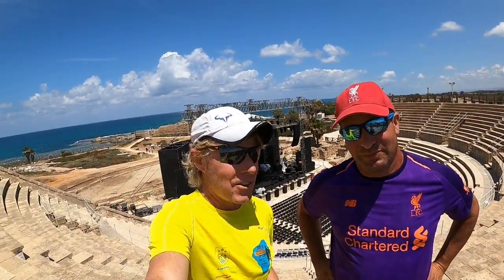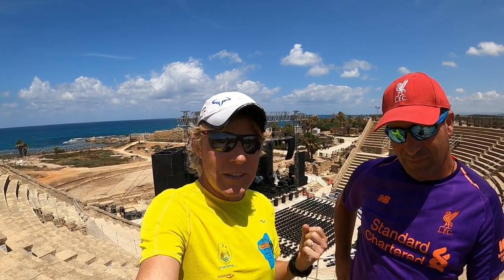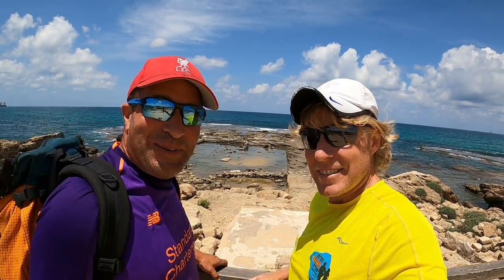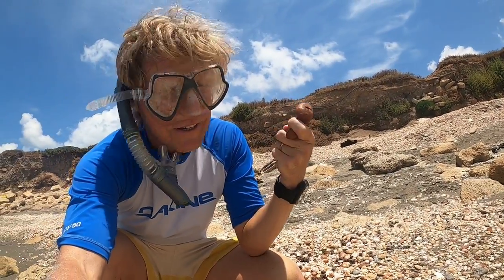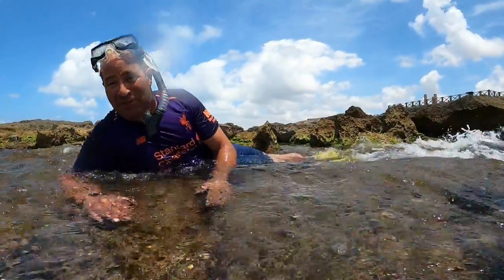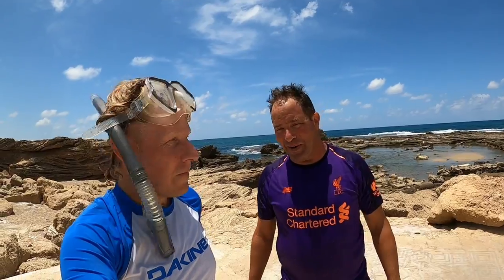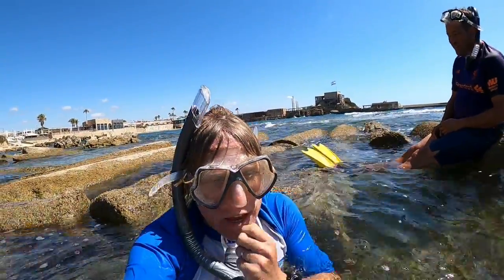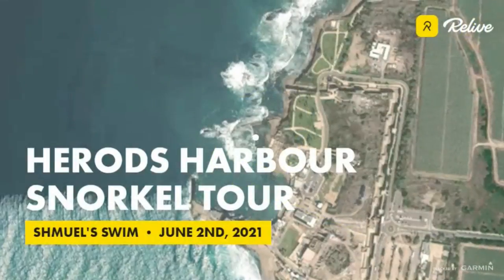Caesarea Snorkeling Tour Of Israel's First Underwater National Park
Israel has opened its first underwater national park at the ancient port city of Caesarea, where divers can tour the 2,000-year-old remains of what was once a major complex extending into the sea.

Caesarea is already one of Israel’s top tourist attractions where archaeologists have, over decades, uncovered the remains of massive sprawling building projects on the shore constructed by the first century BCE King Herod.

However, much of Herod’s work now lies beneath the sea.

With the inclusion of marine areas in the existing national park, authorities hope to attract divers to the area, where they will be encouraged to help out in piecing together the port’s past. While local divers have been helping out with archaeological work for years, administrators are eager to attract visitors from further afield.

“We expect that divers who see something will report it to us,” he said. “For the most part, a small discovery by divers can lead to a very large and impressive discovery and change our entire understanding of the place.”

“That happened more than once to us in recent years,” Sharvit said and noted that stormy weather earlier this year had uncovered some of the wooden structures used in the port.

A large discovery of gold coins in 2015 and a trading boat that still had cargo in the hold of wreck were two examples he gave.

Items found by divers are examined, cataloged and the more interesting pieces displayed in museums, Sharvit said.

The area of the underwater port is spread over an area of some 50 acres, though the national park covers an even larger area. Aside from the archaeological remains, much of which is covered with silt and algae, there is also rich marine life.

As a declared national park, the area will benefit from better monitoring and enforcement of preservation.

Herod built Caesarea as a major seaport, opening it in 22 BCE. It was remarkable in that it was not built in a cove or bay but rather extended out into the sea. However, just a hundred years later it was no longer in use and around 250-300 years after it was opened, the port collapsed into the sea. What caused the collapse is still not clear, with a tsunami suggested as one explanation.

According to a report from Ynet earlier this year about the national park, the project is a result of the Israel Planning Administration policy to include offshore areas at coastal historical sites in the country’s national parks program.